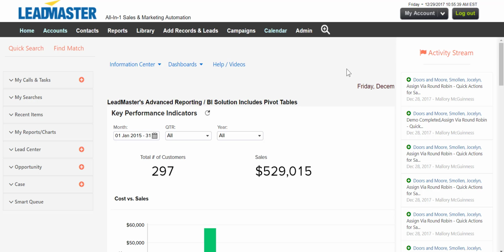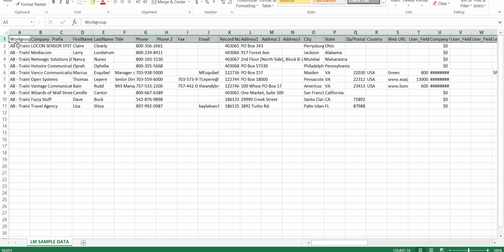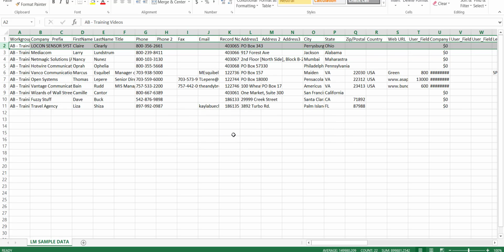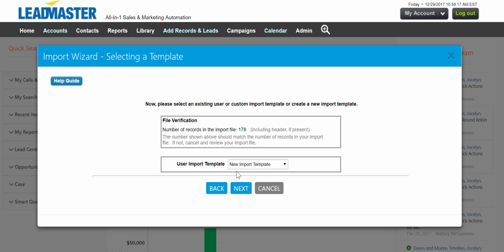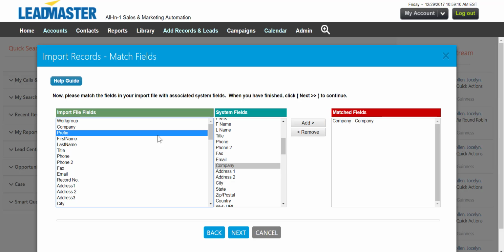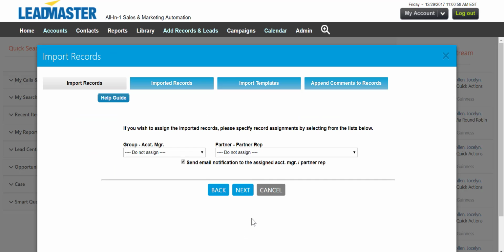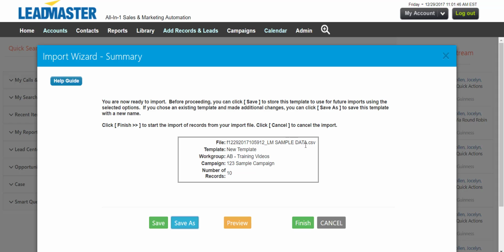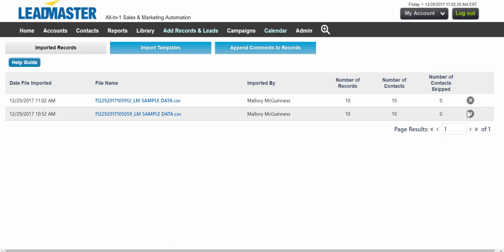Importing Contacts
Get started by importing contacts into LeadMaster.